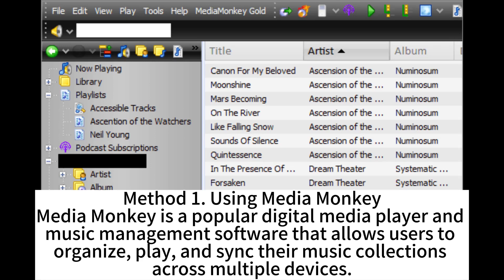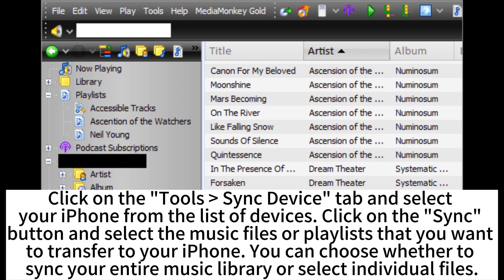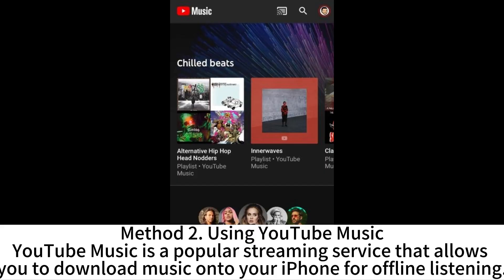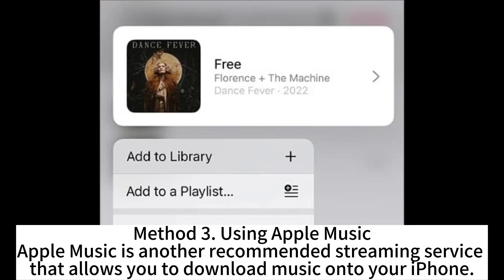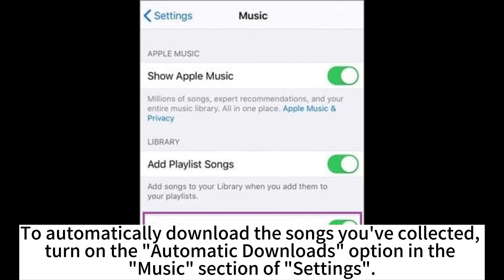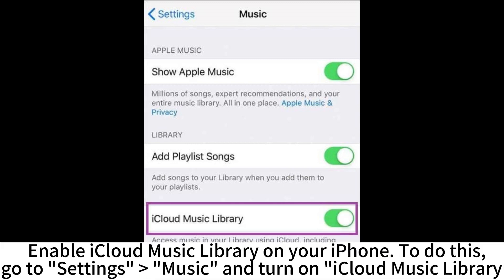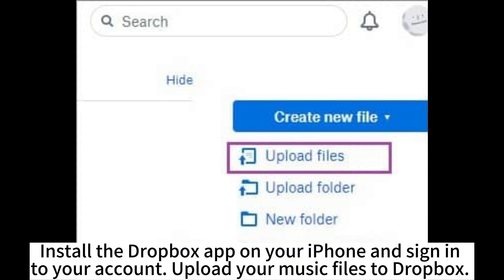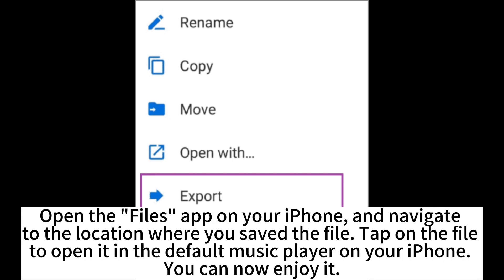How to Download Music on iPhone Without iTunes? 5 Ways to Solve Your Problem!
Discover 5 ways how to download music on your iPhone without iTunes. Learn to solve music download problems from this video.